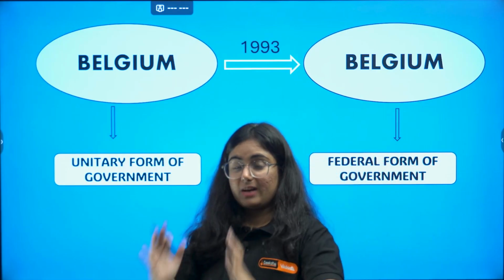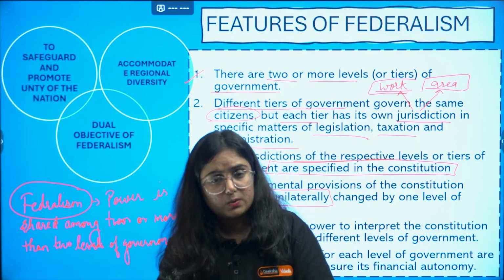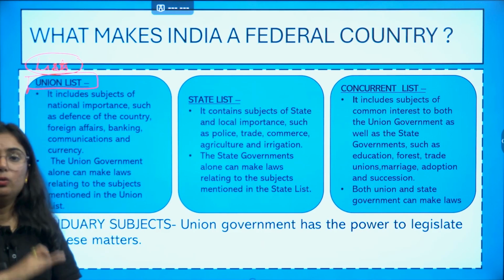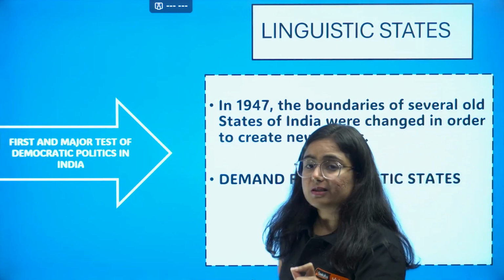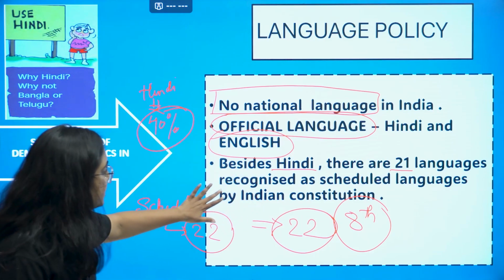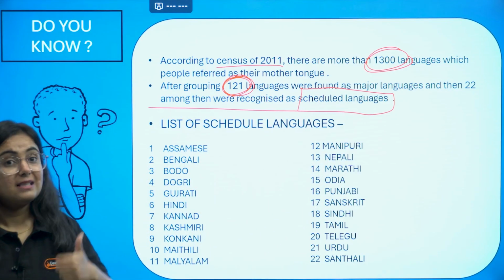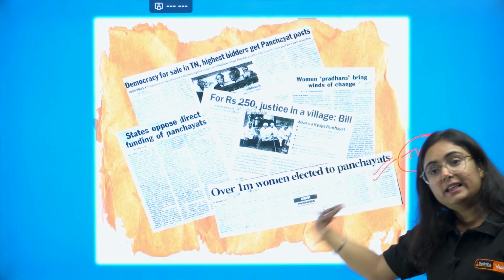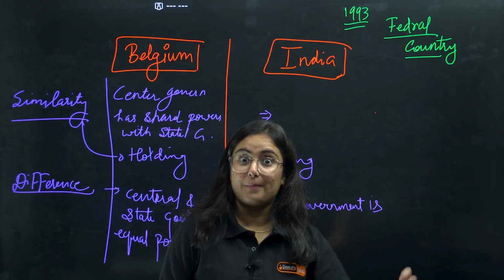Federalism Full Chapter 💪 | Class 10 Political Science Chapter 2 | Taught in English | CBSE | NCERT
Federalism Full Chapter 💪 | Class 10 Political Science Chapter 2 (NCERT) covers one of the most important foundations of democracy. In this chapter, you’ll learn:

This video explains the entire NCERT chapter in a clear and simple way, taught in English to help you grasp every concept easily. Perfect for CBSE Class 10 Board Exam preparation and quick revision.